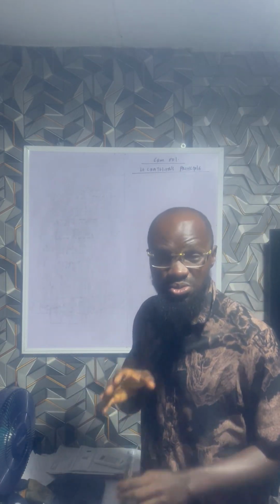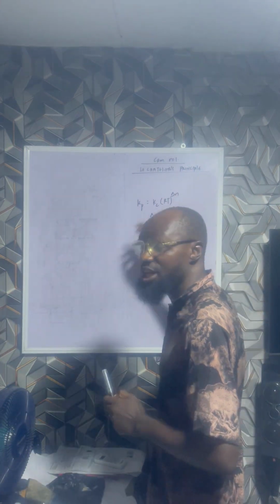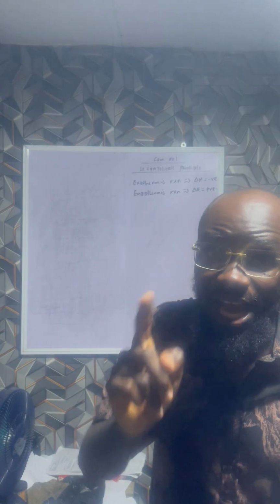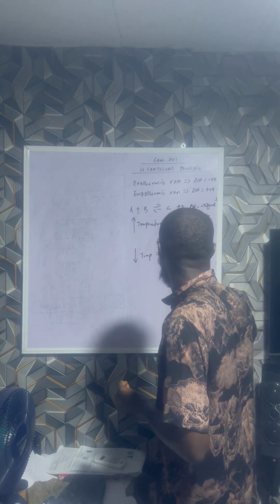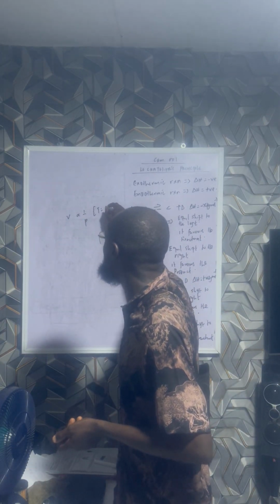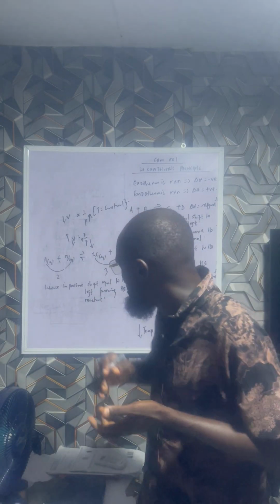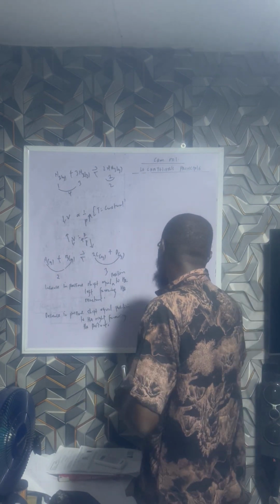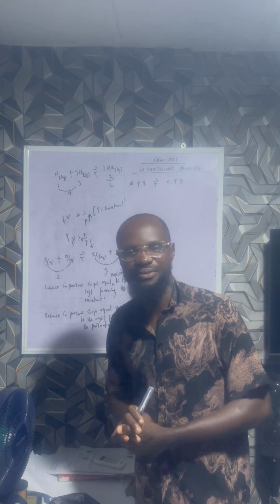LE CHATELIERS PRINCIPLE